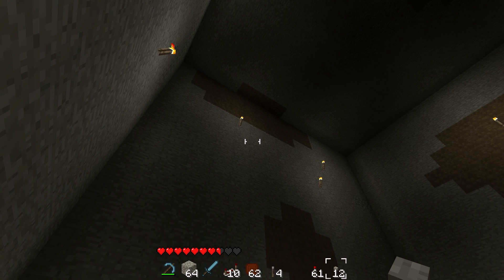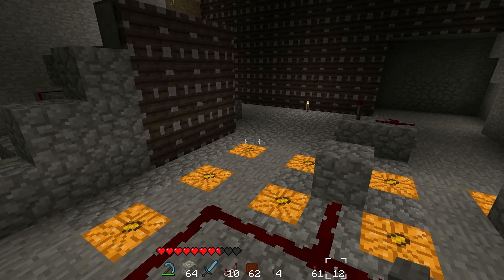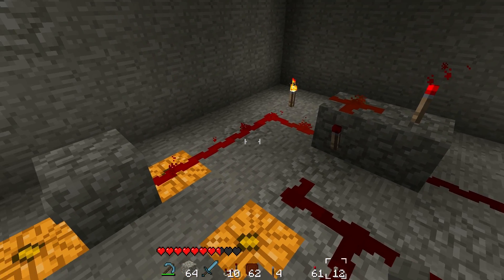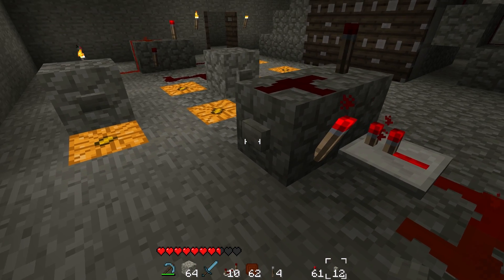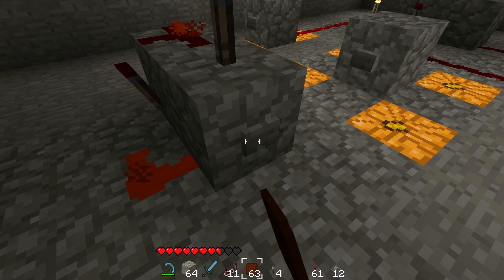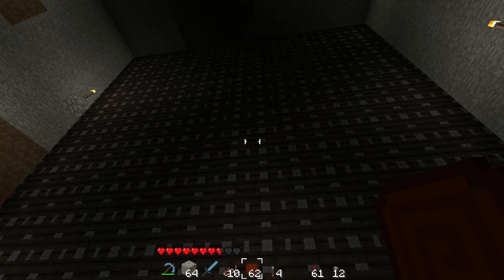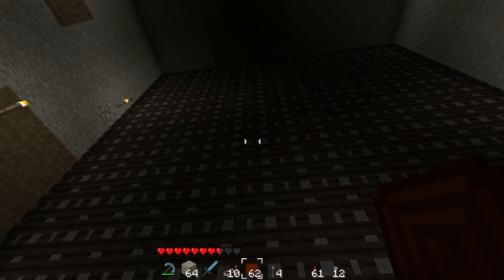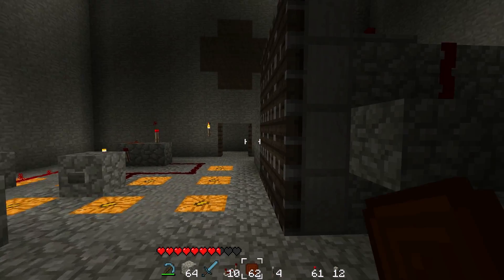Minecraft with Yushatak - Special - Smallest Possible 1-bit Memory Cell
May I present the Yushatak Latch Mk.II! This tiny latch is the successor to my ancient Yushatak Latch from before I even ever did commentary. AFAIK this is the smallest, most compact 1-bit redstone memory cell to date. :D

The video also features a sneak peek of what I'm working on in my SMP server. :O